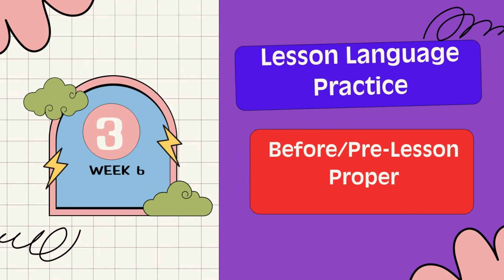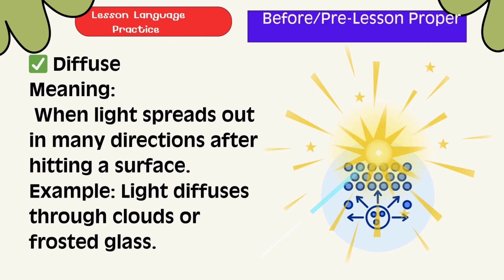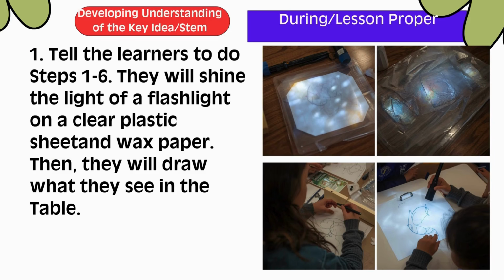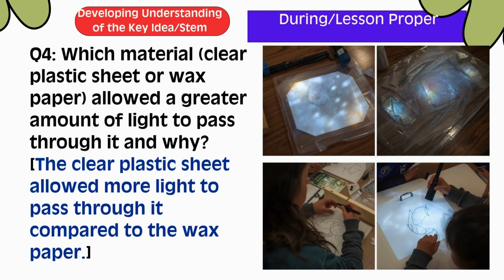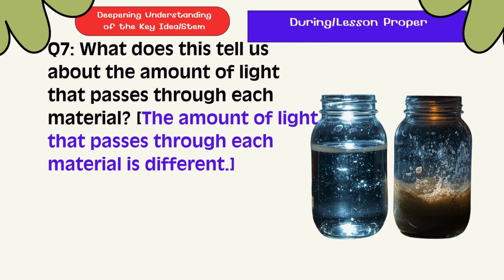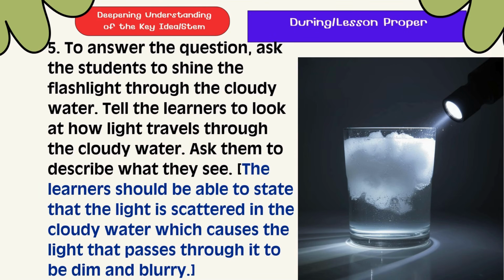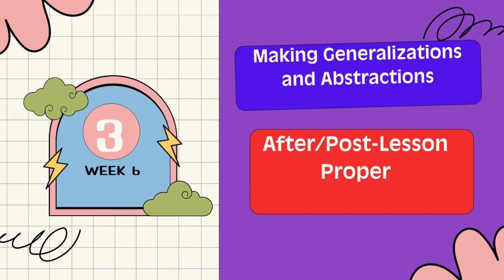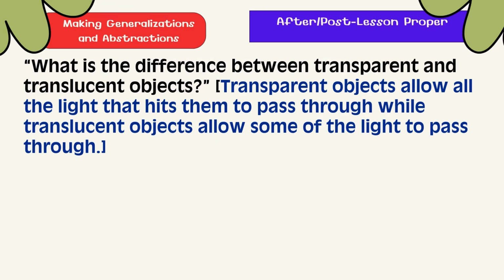Science 3 Term 3 Week 1 Session 3 |What Happens When Light Hits Transparent and Translucent Objects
Ang video na ito ay ganap na naka-align sa bagong Budget of Work (BOW) at Learning Competencies para sa kasalukuyang School Year (SY) 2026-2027.
Siguradong tugma ito sa mga pinakabagong kasanayan at gabay na itinakda para sa taong panuruang ito!
Kaya naman pwedeng-pwede itong gamitin bilang visual aid o supplemental material sa inyong pagtuturo.
Makatutulong ito upang mas madaling maunawaan ng mga mag-aaral ang leksyon at mas mapagaan ang inyong paghahanda ng aralin!

Ang video na ito ay sadyang binuo upang magsilbing gabay o instructional material para sa mga guro at mag-aaral. Ito ay mahigpit na naka-align sa DepEd MATATAG Curriculum at sa pinakabagong Budget of Works (BOW) 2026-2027 para sa taong panuruan na ito.

Para sa mga guro na nangangailangan ng soft copy ng New BOW

Sumunod at naka aligned sa Bagong Format ng Lesson Plan ng DepEd
Hinanap at inaayos ayon sa BOW na inireleased ng DepEd ngayon 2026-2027
Learning Competencies
Learning Objectives
Learning Resources
Self -Check
I. Pre-Lesson   (Activating Prior Knowledge, Lesson Purpose/ Intention, Lesson Language Practice)
II. Learning Experience ( Developing Understanding of Key Ideas/ Stem, Reading the Key Idea Stem)
III. Opportunities for integration ( Deepening Understanding of Key Idea/Stem,  Making Generalization )
IV. Formative Assessment: ( Evaluating Learning)
V. Extended learning opportunities ( Assignment, Remediation)
Reflecting on my Teaching Practices
Notes for Myself
Notes for Peers
Declaration of AI use

👩‍🏫 Teacher JA